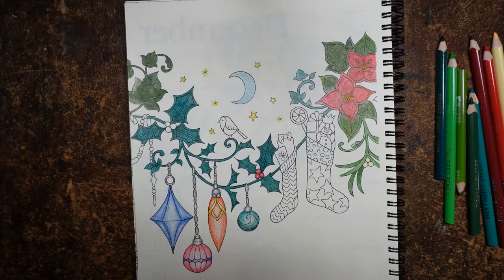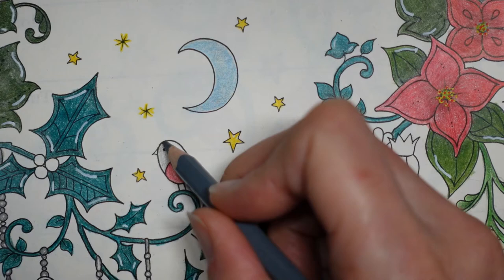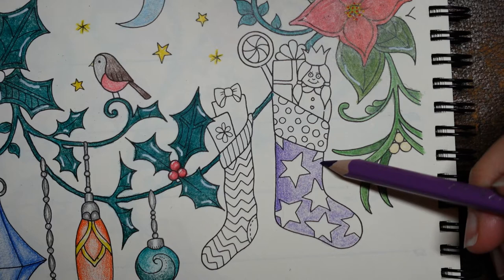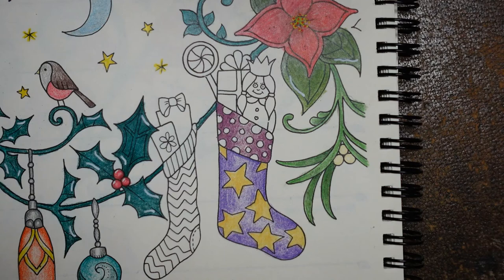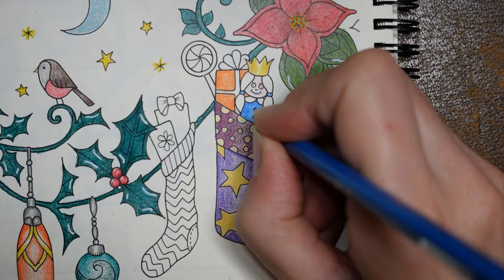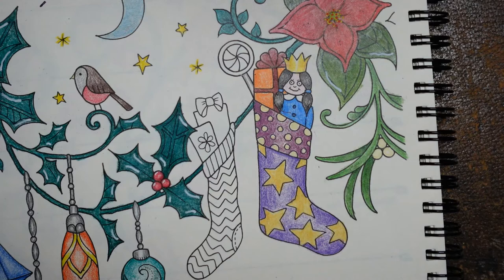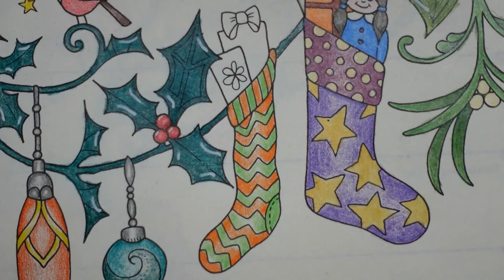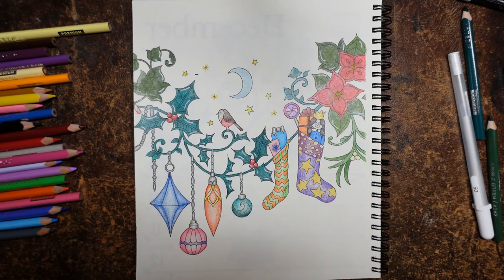Adult Colouring Tutorial Christmas Stockings - from Johanna Basford Weekly Planner (part 3/3)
This is a tutorial showing how to colour Christmas stockings from Johanna' Basford's 2021 Weekly Planner (a picture from Johanna's Christmas) using Arteza Premium Pencils. See what I used below:

🎄🎄 Items used:
Magenta
Lilac
Lavender
Punch Pink
Ultramarine Blue
Sapphire Yellow
Dark Chocolate Brown
Eggplant Purple
Amethyst Purple
Jasmine Yellow
Peacock Blue
charcoal Gray
Turmeric Yellow
Camel Brown
Lemon Yellow
Peony Pink
Mykonos Blue
Denim Blue
Black
Wine Red
True Red
Elephant Gray

🎄🎄Get the Resources:
2021 Weekly Planner -

🎥🎥 Items that I use to film:
Camera –